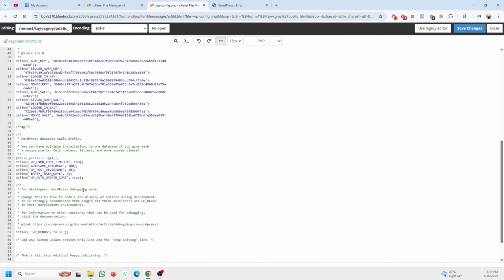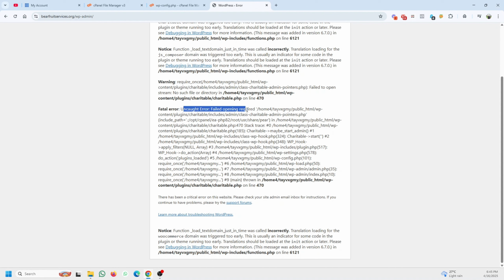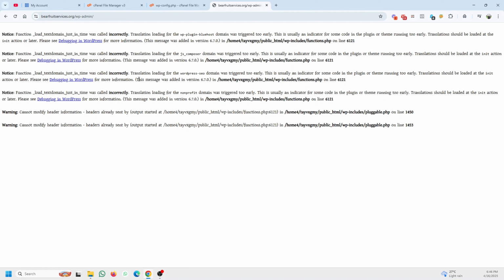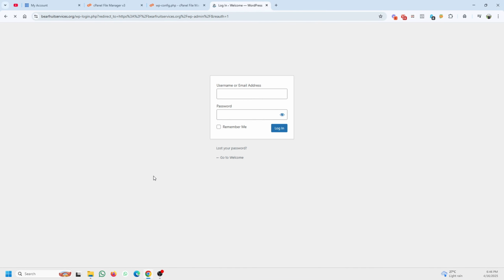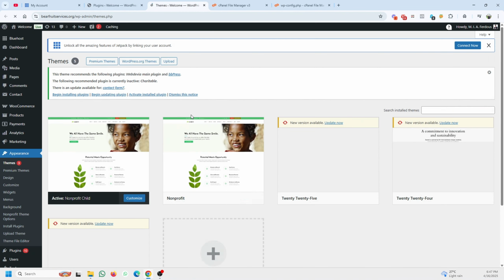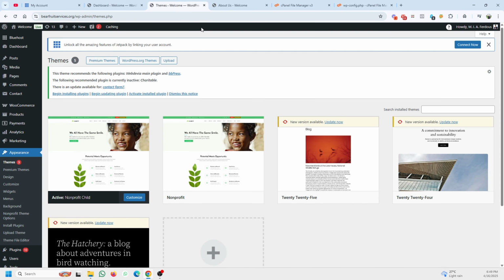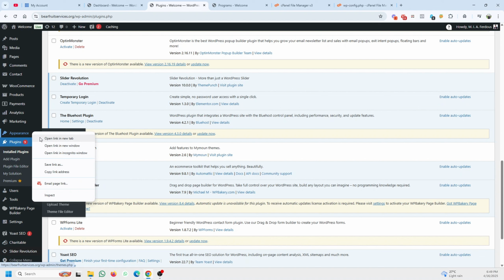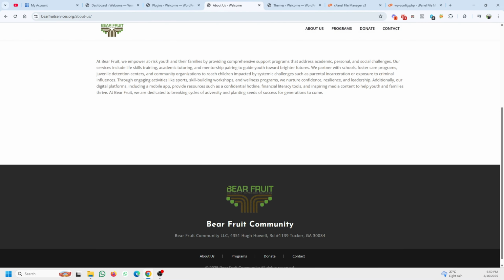Live Troubleshooting - "There has been a critical error on this website." & Content Missing in WP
No matter where in your WordPress site you are facing a Critical error, the process used in this live troubleshooting helps you quickly locate it. In this video, I also resolved the content-missing issue on my client website.